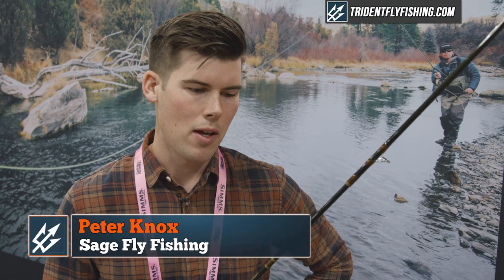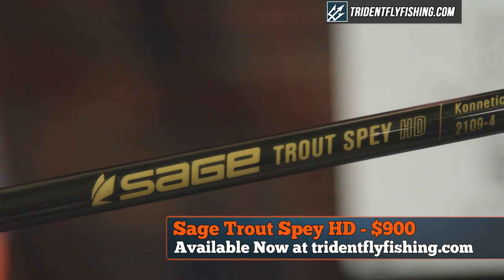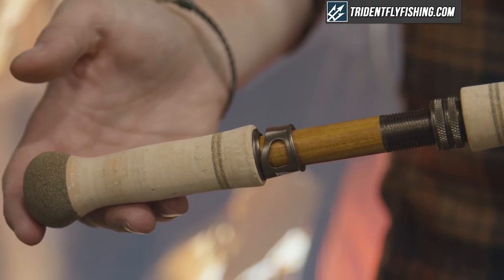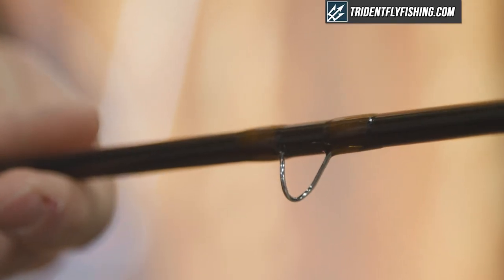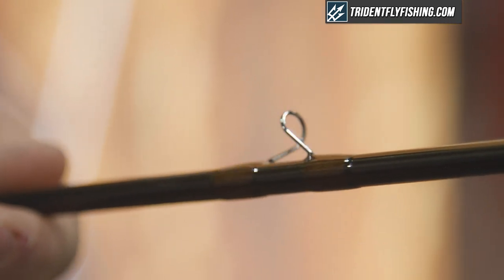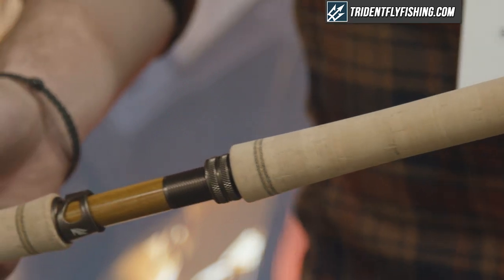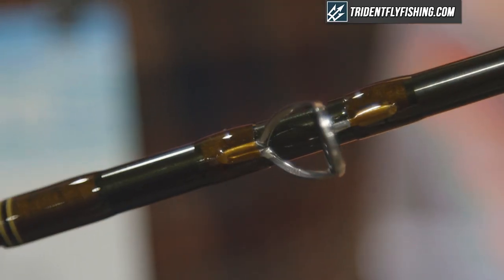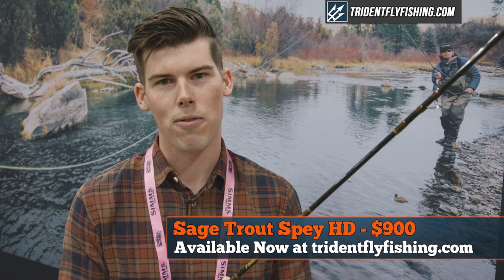Sage Trout Spey HD Fly Rod | Insider Review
Calling all two-handed trout anglers...

In an industry where Trout Spey is becoming increasingly popular, it makes sense that one of the largest rod manufacturers has created a Trout Spey series that combines contemporary fly rod technology and heightened engineering. Sage's new Trout Spey HD rod offers five rod models from 1wt-4wt and from 10' 3" to 11' 3" to cater to every style of two-handed trout angling. The Trout Spey HD features a stable tip and smooth power transfer to create a rod that manages current Trout Spey lines effortlessly. The new Trout Spey HD replaces Sage's ONE Trout Spey rod models and is sure to turn heads in the Trout Spey sphere. Watch the review to learn more.

Got Questions?